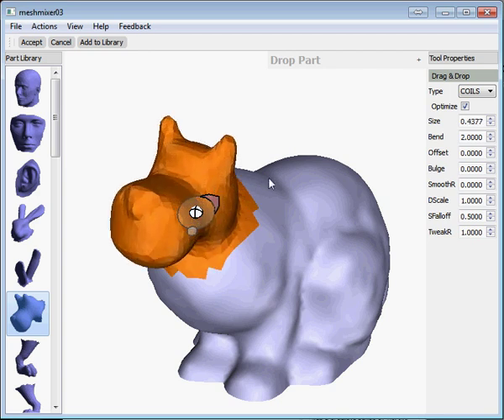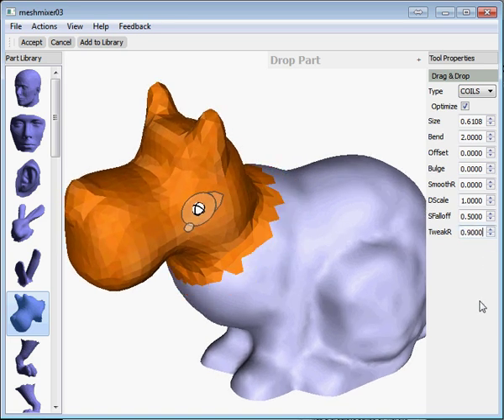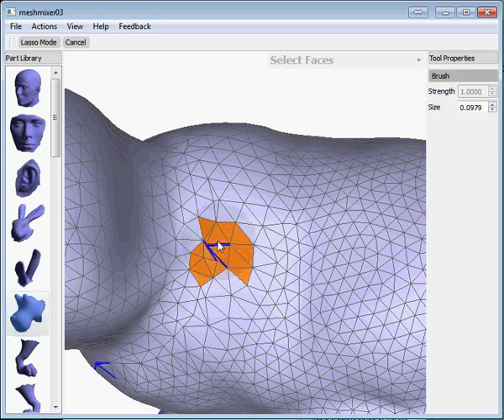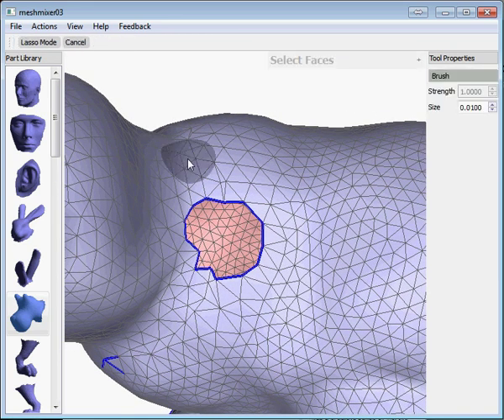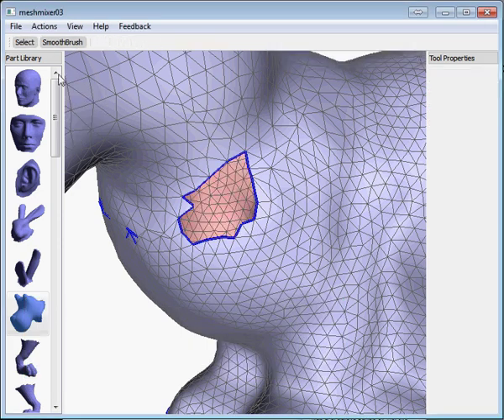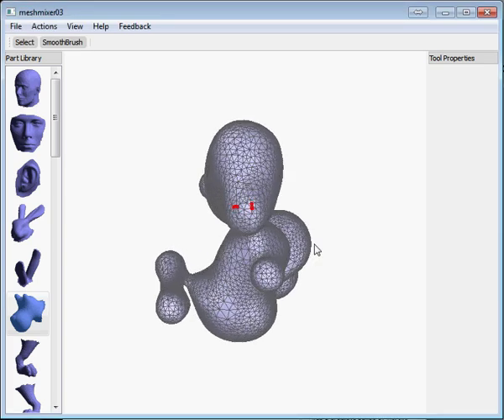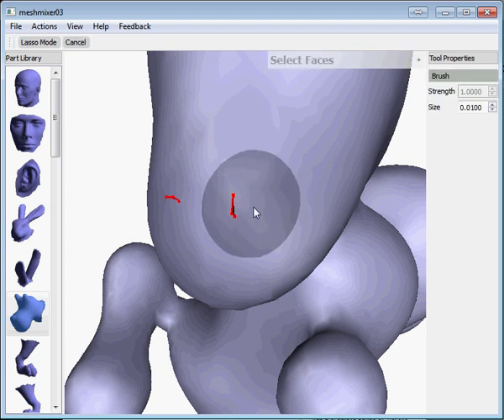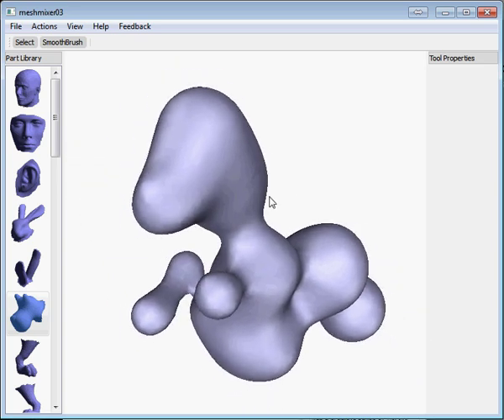Fixing Topology Errors in meshmixer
One of the limitations of the drag-and-drop tools in meshmixer is that they don't always work 100%. Sometimes they leave behind little holes or nonmanifold areas in your mesh. In this video I'll show you how to use the Erase tool to quickly clean up these regions